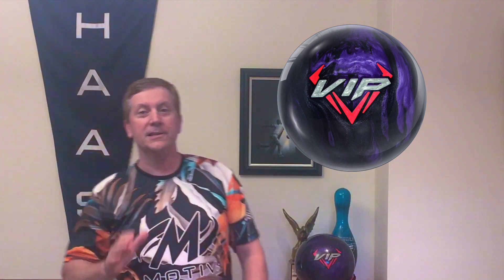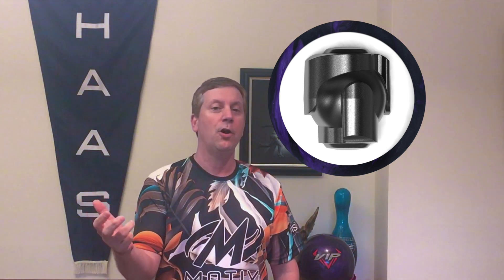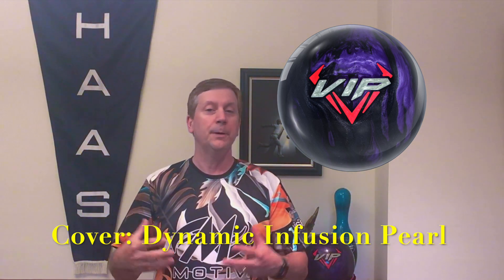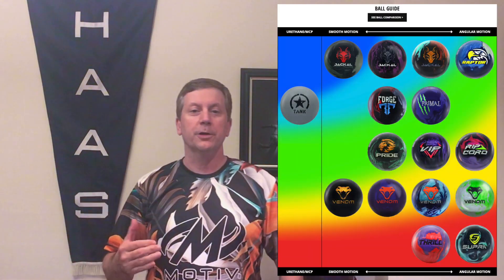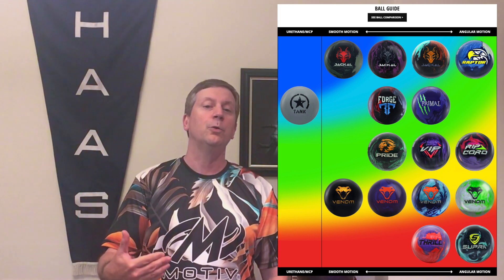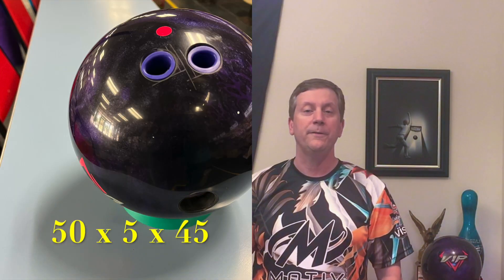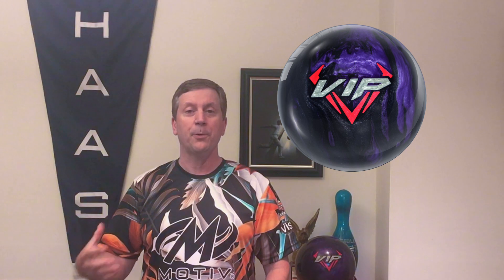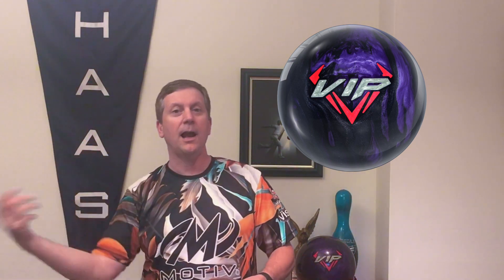Ball Review: VIP ExJ Sigma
The VIP ExJ Sigma is here and this is a limited VIP release meaning pick one up quickly because when they are gone, they are gone! EJ's favorite core is the Sigma and the engine you will love! This is a low RG ball, a fast revving medium differential giving you control in the oil with some down lane arc. The cover is the Dynamic Infusion Pearl as seen on the Sky Raptor but modified to be a bit stronger in the oil to create a shape where you will be able to use on many different conditions. For those of us who love a low RG Pearl, this is now your go to choice!